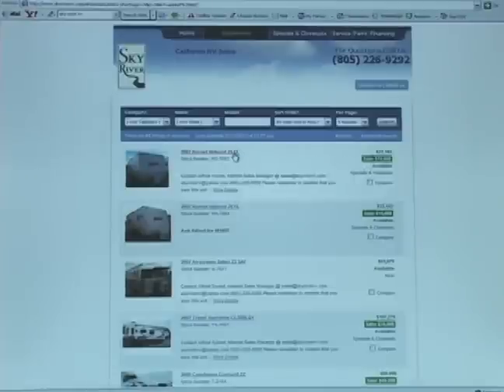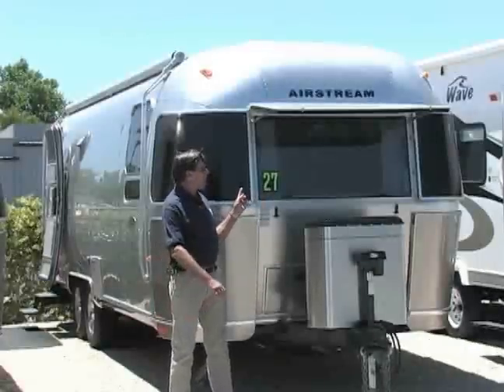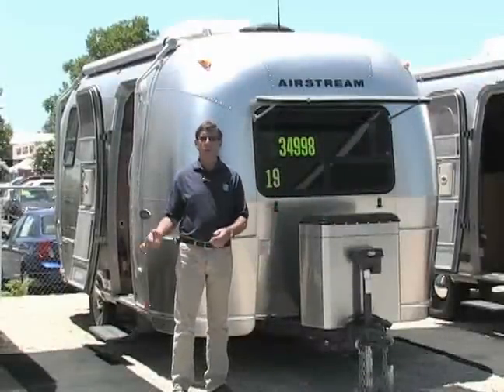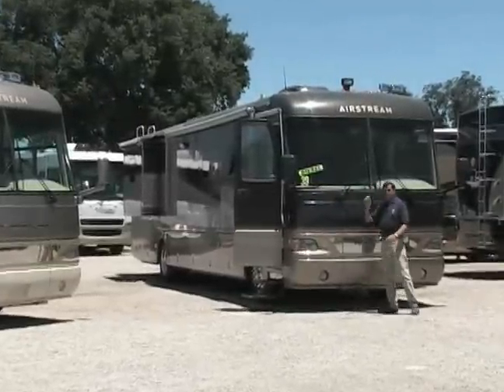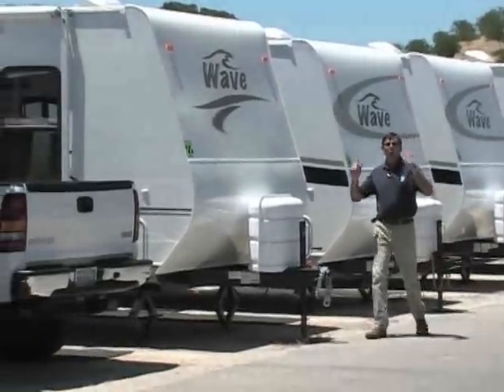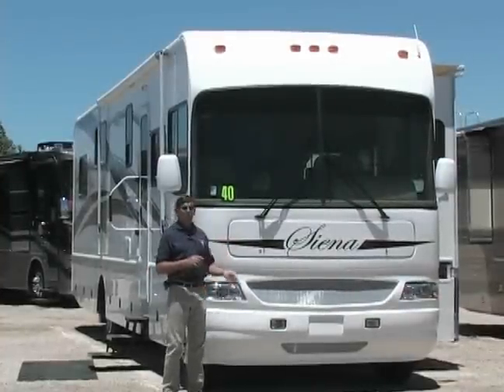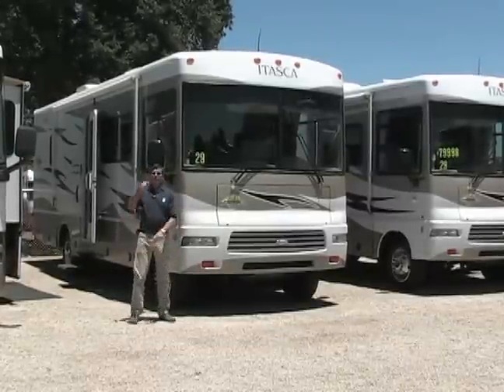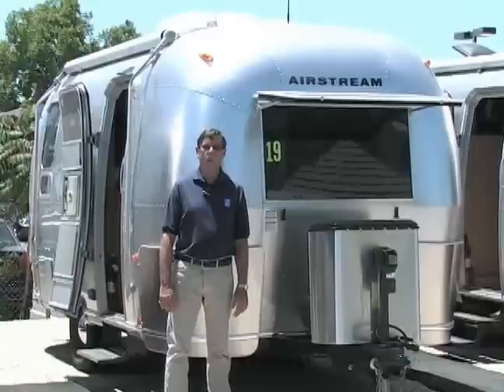Internet Shopping at Sky River RV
RV sales specials on Airstream, Diesel Pushers, Wave, Travel Supreme, Hornet Hideout, Travel Trailers, 5th Wheel, Keystone Outback, Sienna, Winnebago Itasca, Sunova, Maverick Georgie Boy.